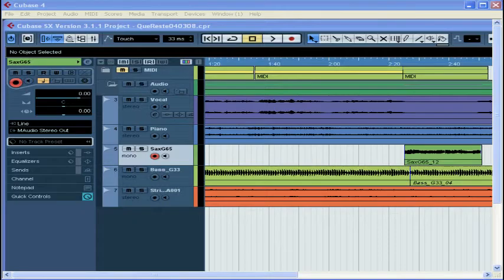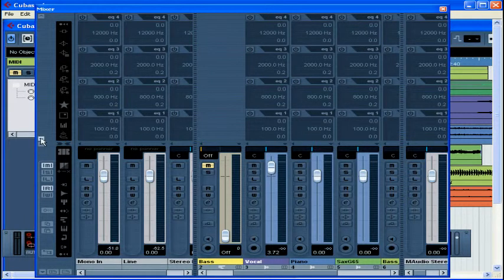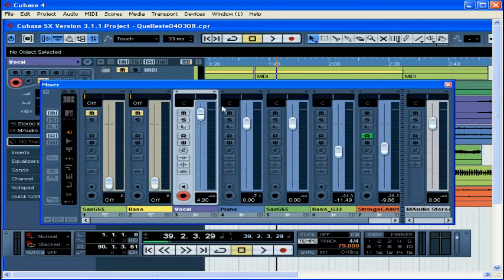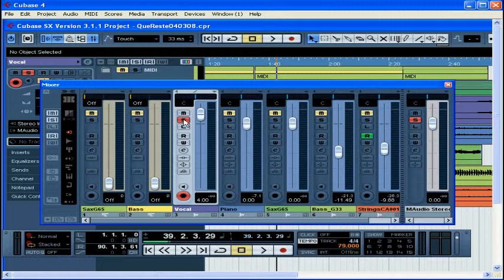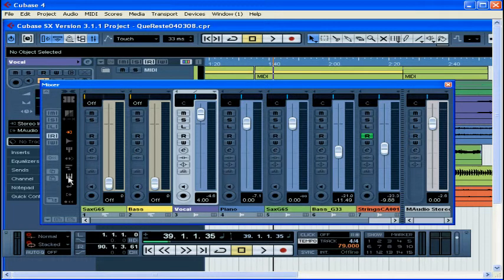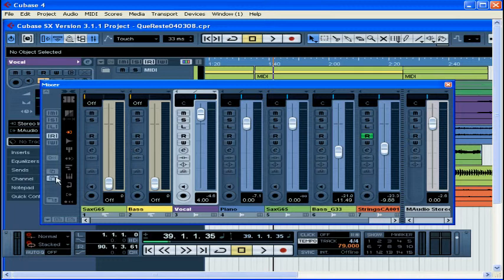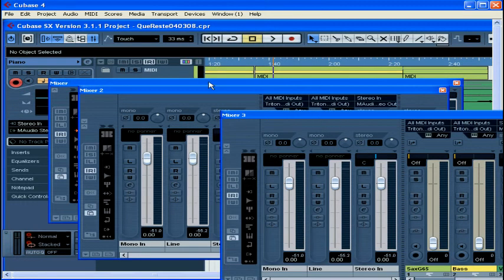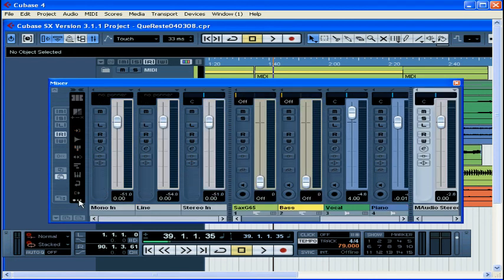Cubase Video Tutorial - Lesson 41: Mixer Window